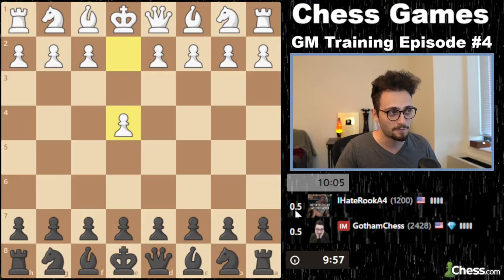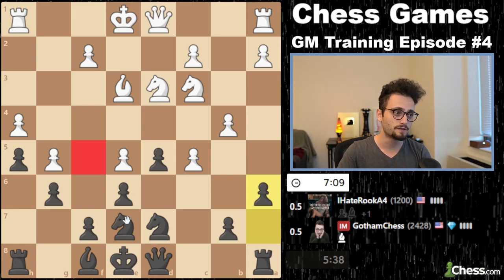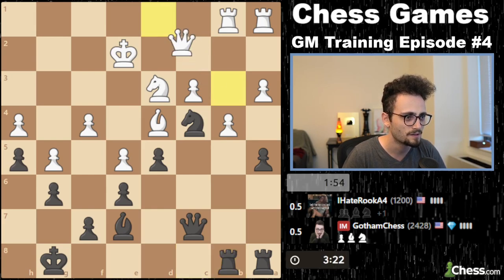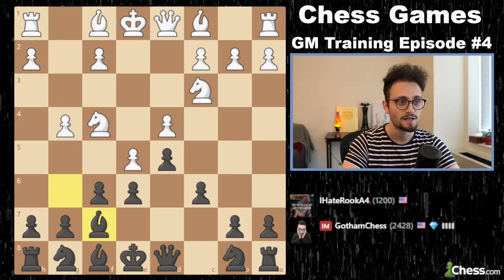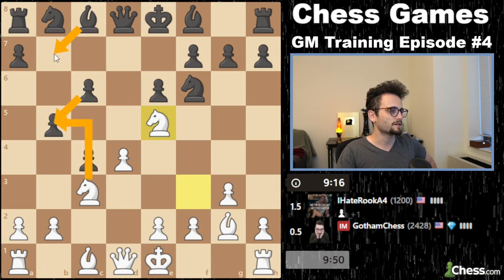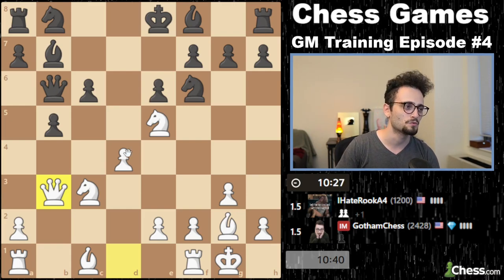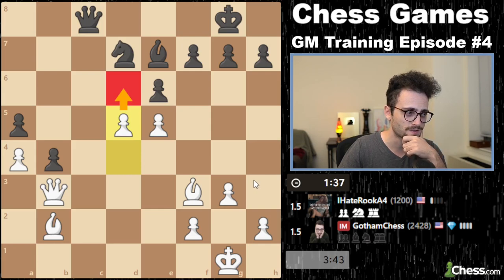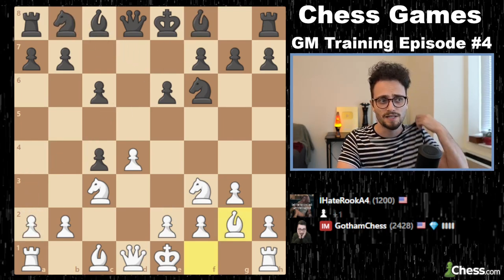I'm Going To Be A Grandmaster (Ep 4)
My Grandmaster Training, Episode 4

0:00 Intro
0:23 Game 1
36:17 Game 2